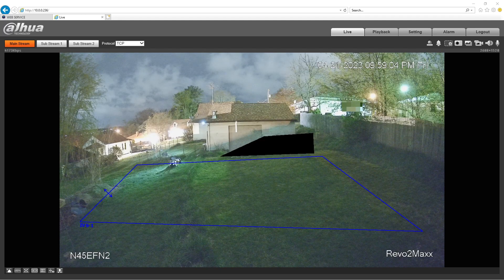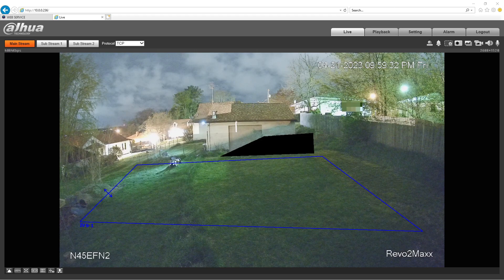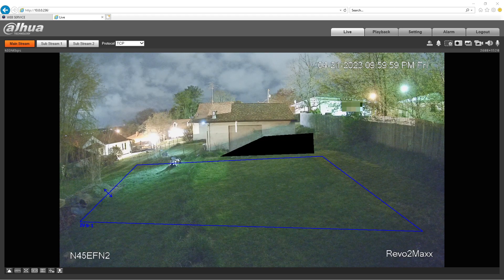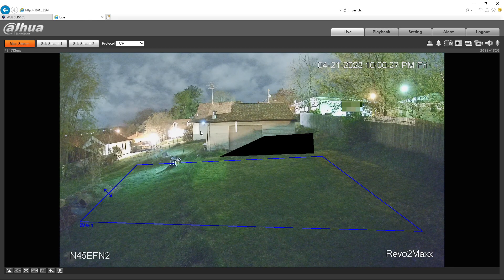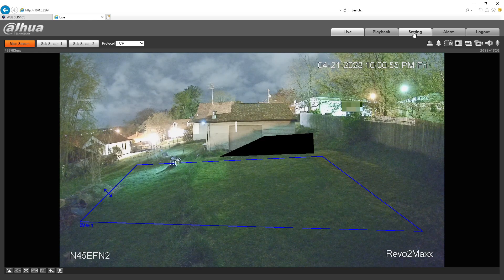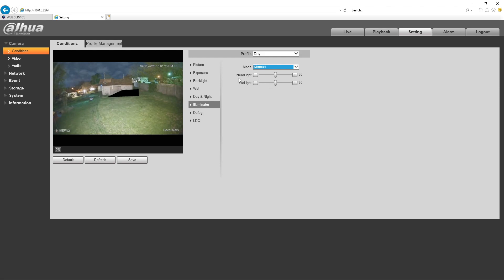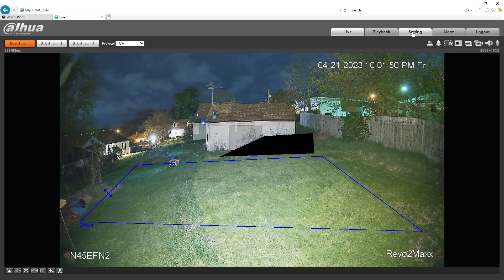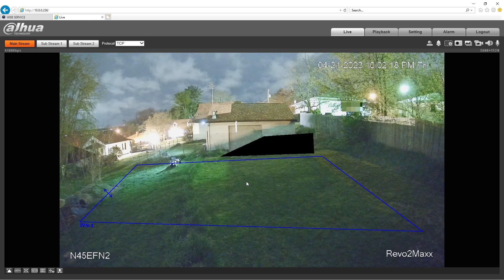Dahua N45EFN2 Part2 Color at night video showing with White Leds off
So I had someone try to say that it was because the camera that I was using wasn't a full time Color camera. I want to show that isn't the case. I start this Video with White LEDS off. These are very nice cameras I think they are EOL now maybe not I don't remember what cameras are and are not these days..